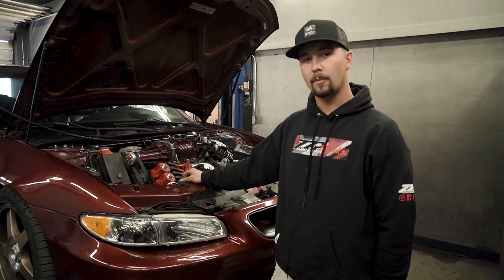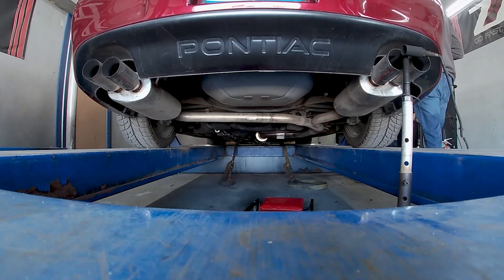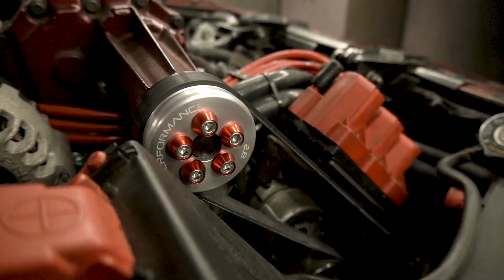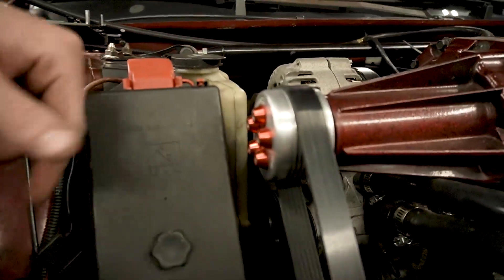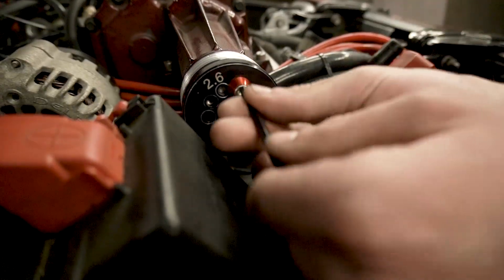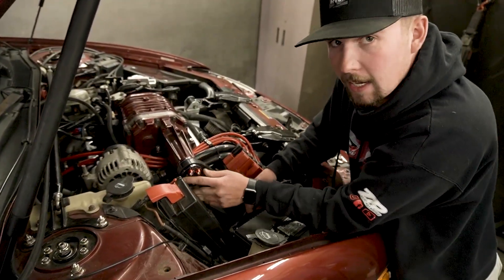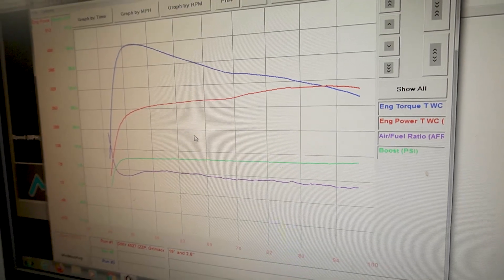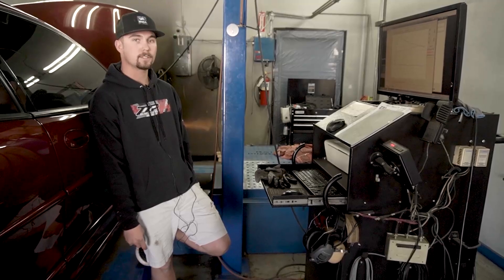Equalizer Downpipe Power Test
We strapped the Equalizer downpipe to our shop Grand Prix "Grimace" to see what kind of power it will make.